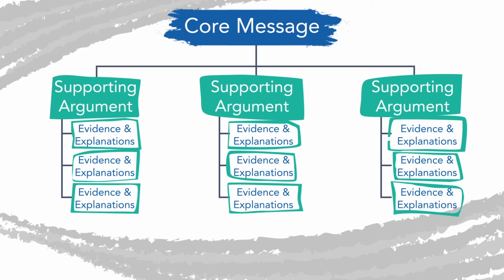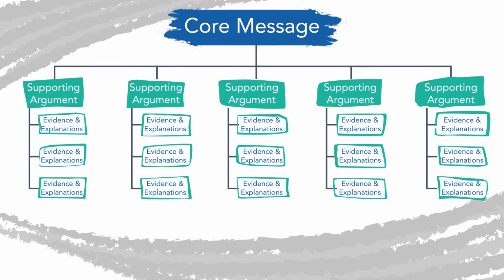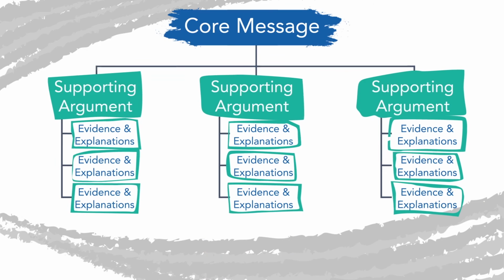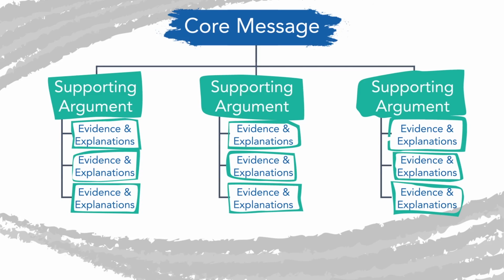The Twyst - Episode 01 Message Hierarchy (ver 2.0)